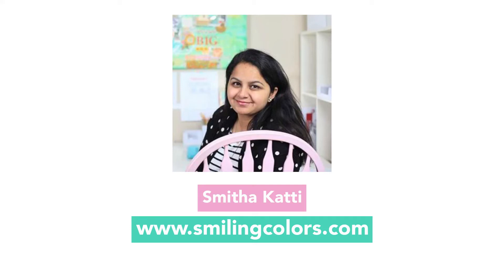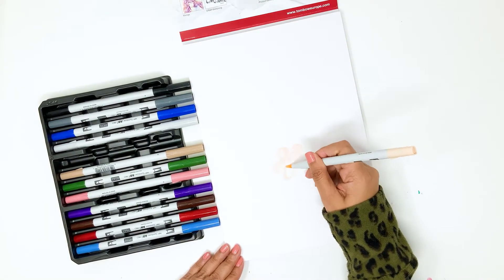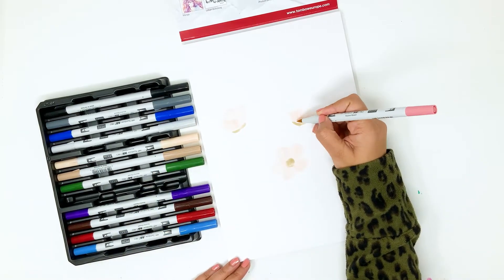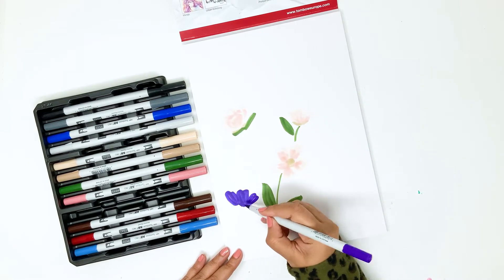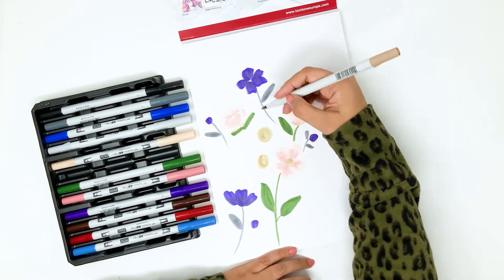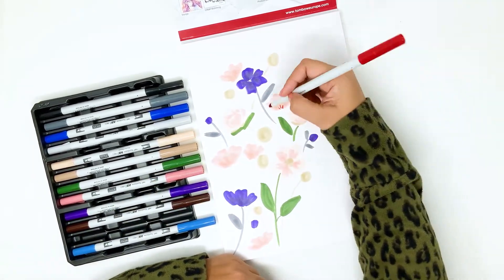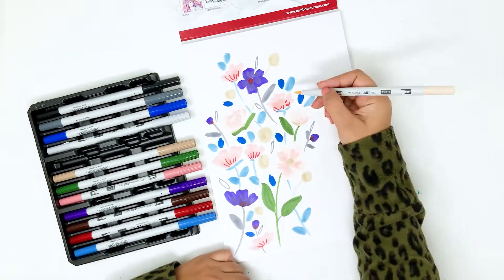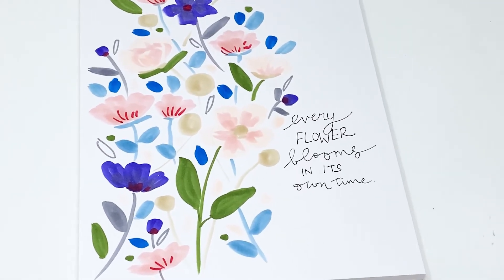Marker florals with Tombow ABT Pros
Simple florals using the @TombowUSA  ABT Pro Alcohol- Based Markers

xoxo Smitha